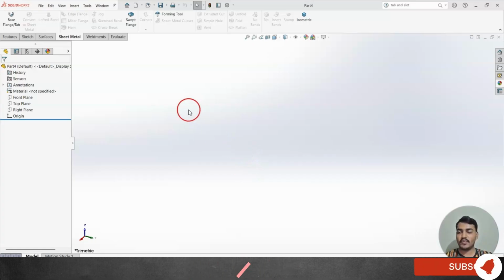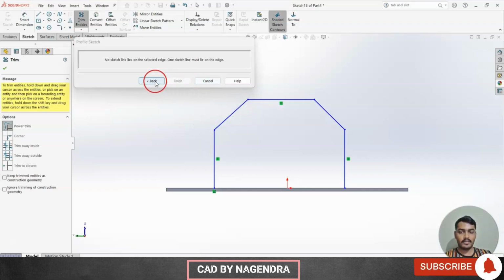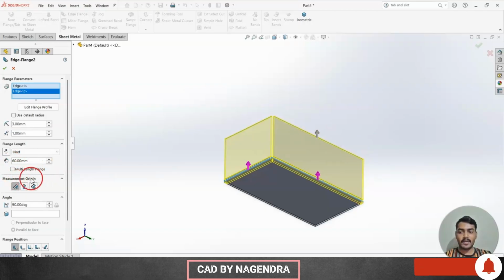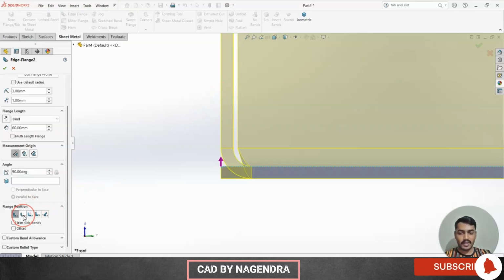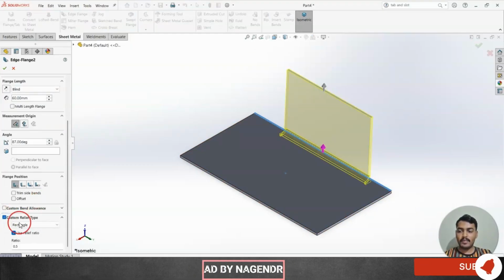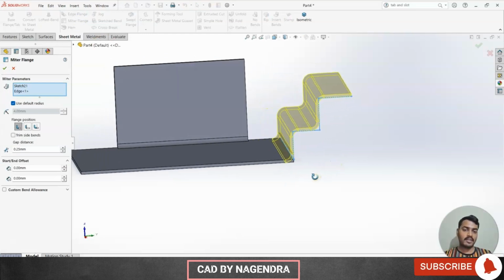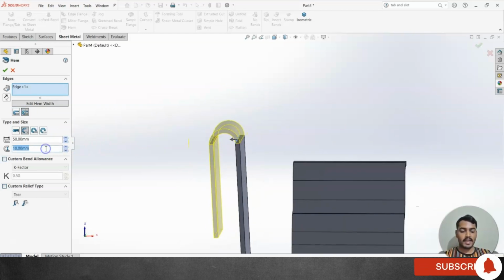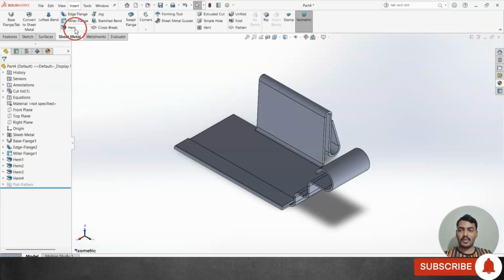SOLIDWORKS Sheet Metal Tutorials Part-2 | Edge flange, Miter flange, Hem, tear drop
Enhance your Sheet Metal Design skills in SOLIDWORKS with this step-by-step tutorial! 🛠️
In this session, we’ll explore some of the most commonly used sheet metal features:

🔹 Edge Flange – Create flanges along edges with precision.
🔹 Miter Flange – Design continuous flanges with clean corner transitions.
🔹 Hem – Add safe and aesthetic bends for sharp edges.
🔹 Tear Drop Hem – Learn how to apply tear drop hems for better manufacturability.

This tutorial is perfect for students, engineers, and CAD professionals looking to create real-world sheet metal parts ready for production.